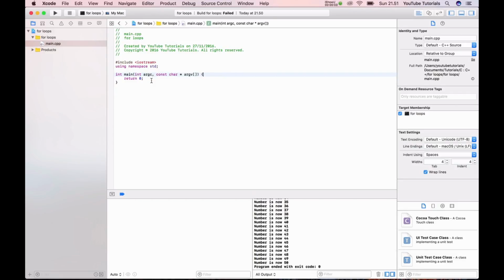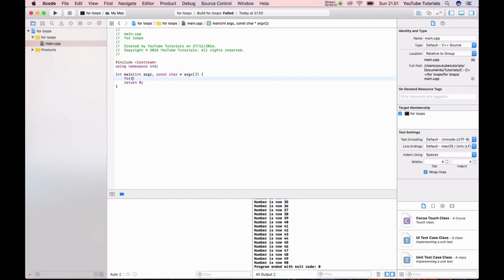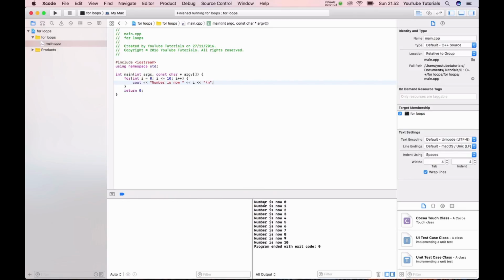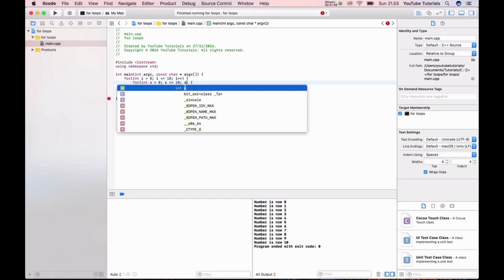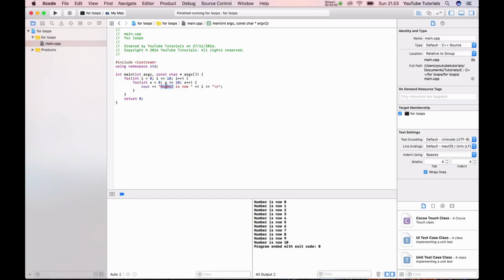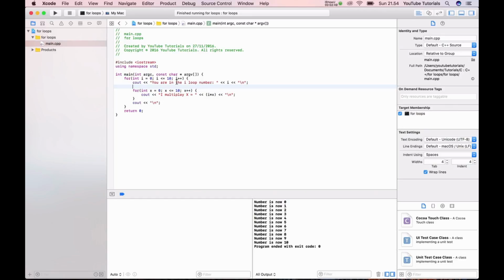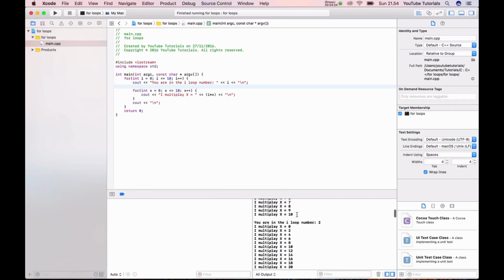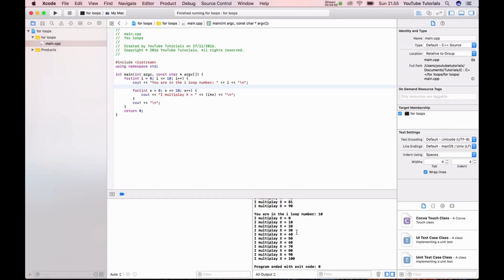How to using for loops and try out using a nested for loops in C++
For loops are very nice, and you can use it for maney things, but you need to understand how its working and how simple it is.

Its very simple to use, and its very strong if you use it the right way.

Thanks for whatcing and hope you like it.